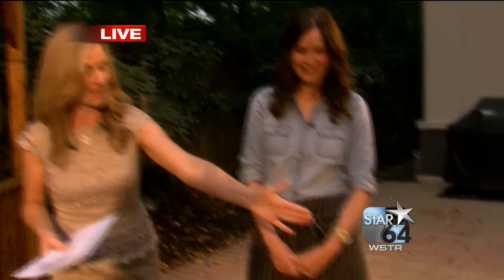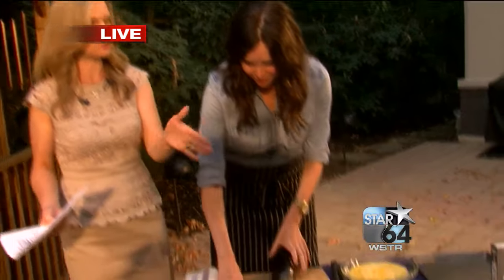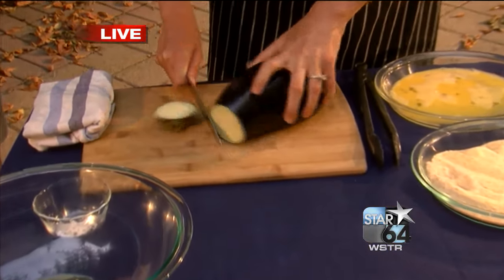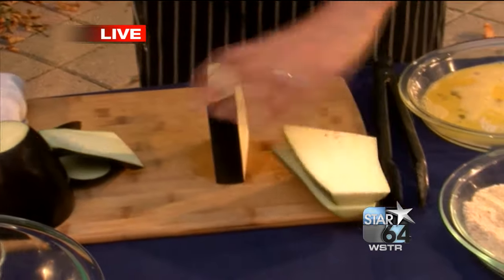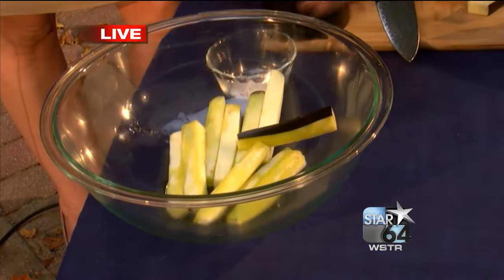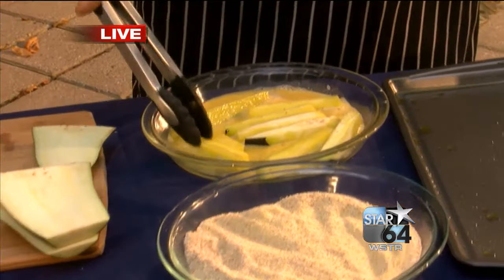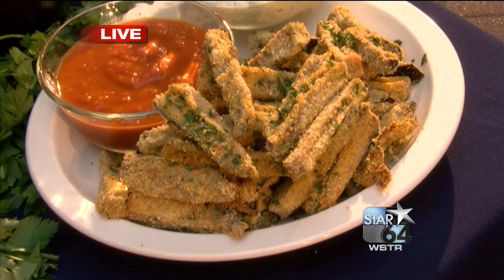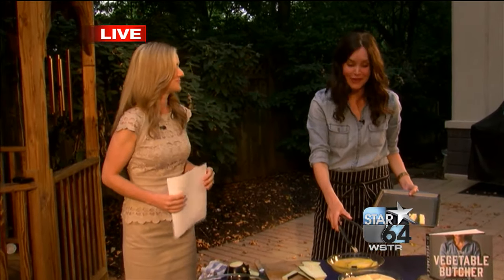Chef whips up recipes from cookbook "Vegetable Butcher"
CINCINNATI (WKRC) - The words vegetable and butcher may not sound like they go together but chef Cara Mangini makes it work. She owns Little Eater in Columbus and just wrote a new book called the Vegetable Butcher.